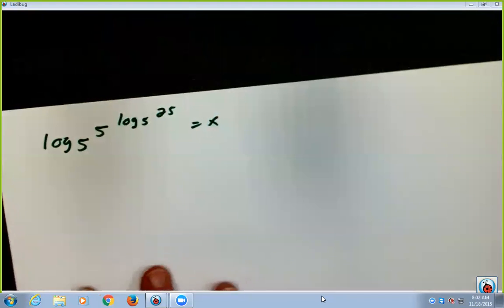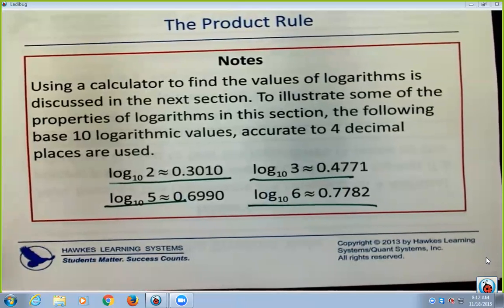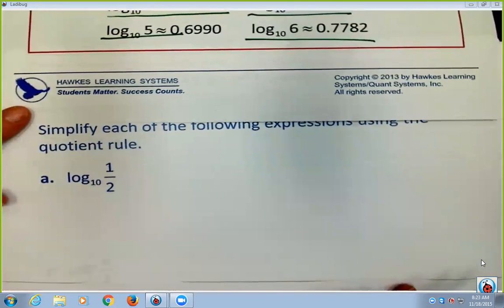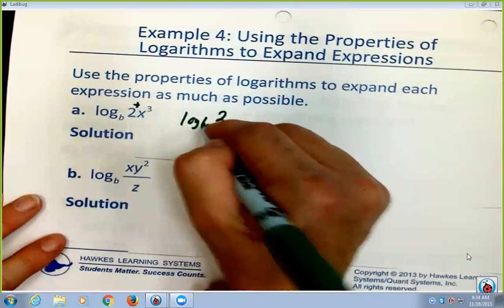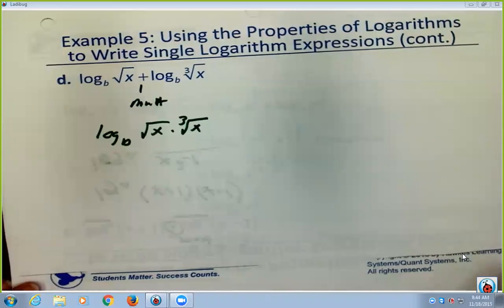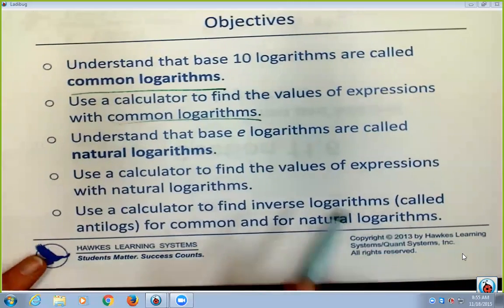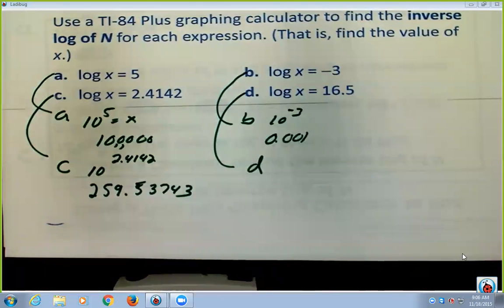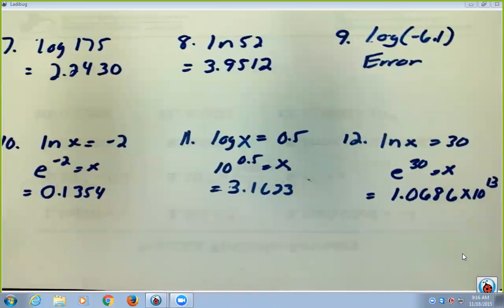Intermediate Algebra 11-18-2015